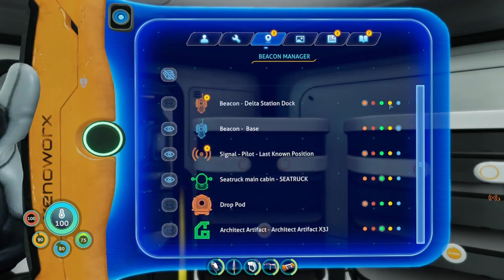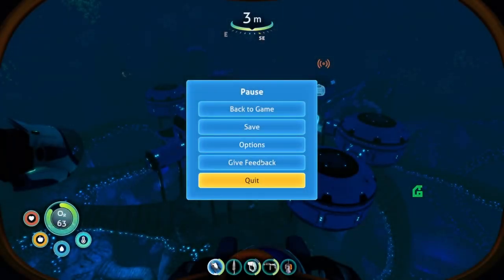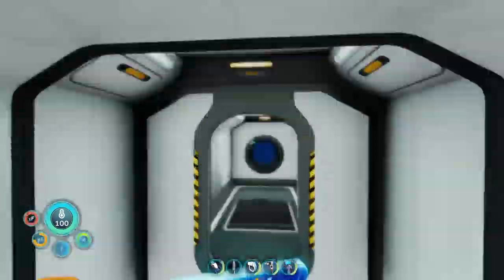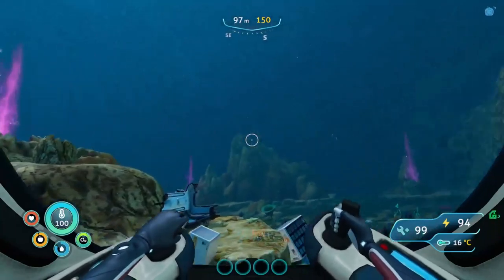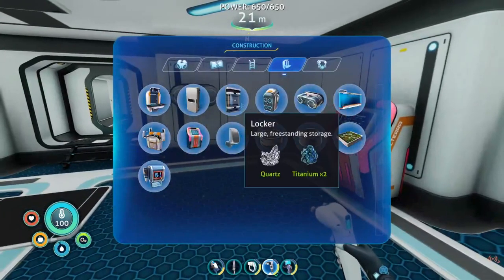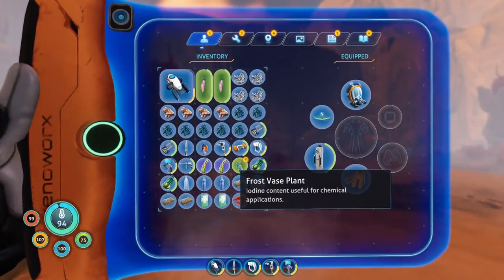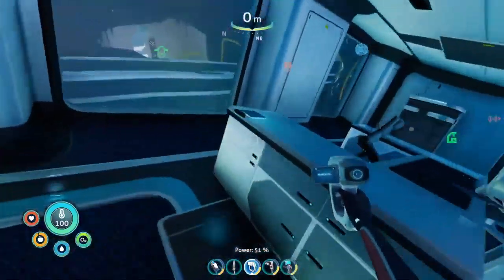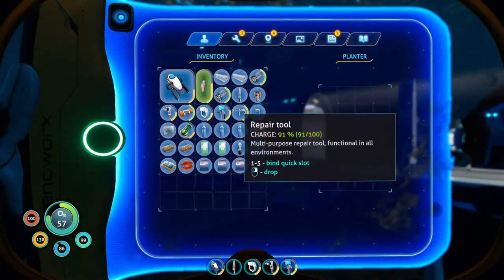Subnautica Below Zero | Phi Robotics - Ep. 4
Welcome! Also, you can suggest games for me to play.

Game Info:
Subnautica: Below Zero is an open-world survival action-adventure video game developed and published by Unknown Worlds Entertainment. It is the sequel to the 2018 game Subnautica.

v v v v v v v v v v